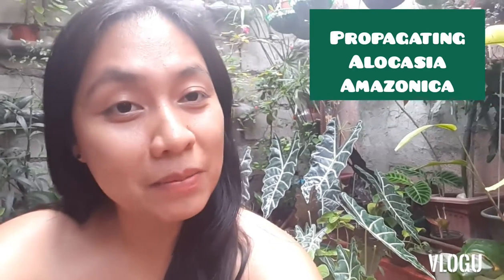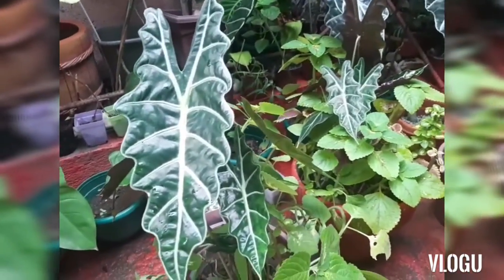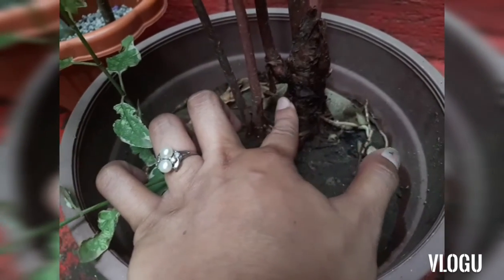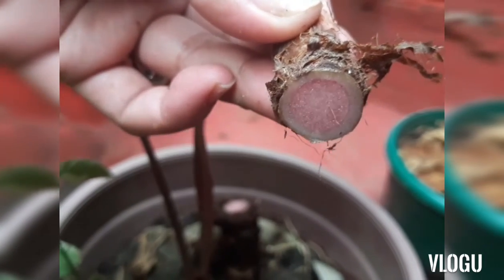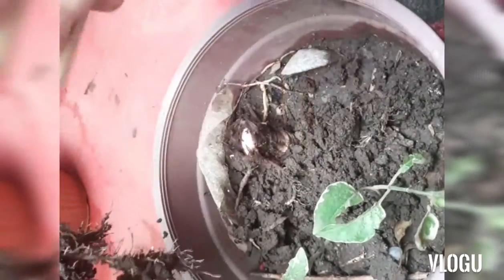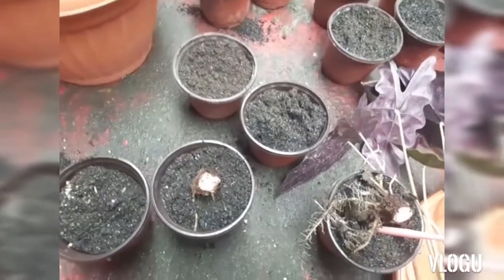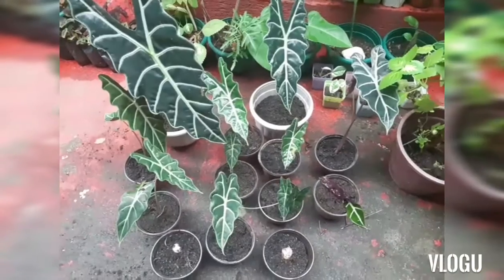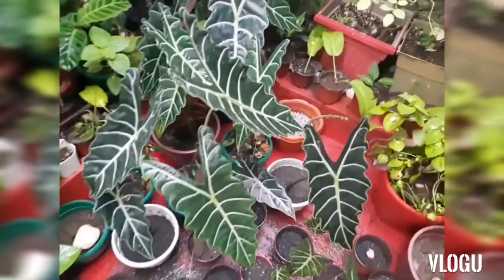Alocasia Propagation | Polly / Amazonica Bulb & Baby Plants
Propagating Alocasia Amazonica or Alocasia Polly by baby plants and bulb cuttings.